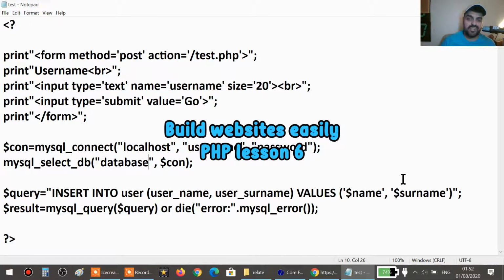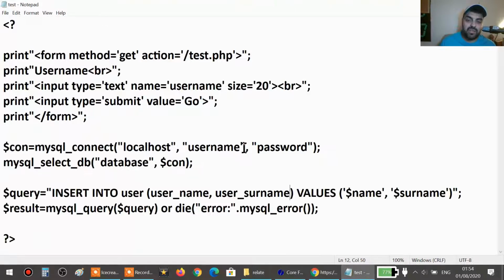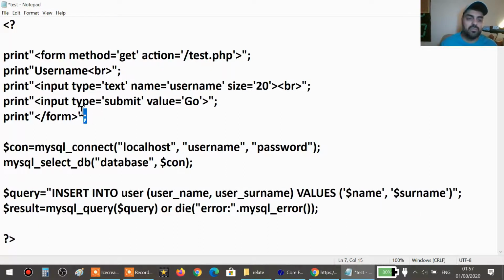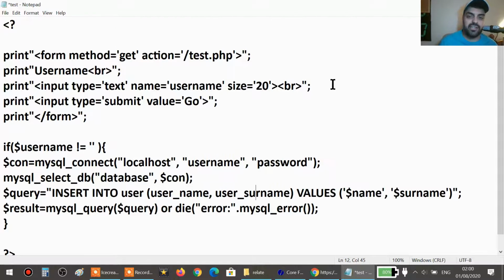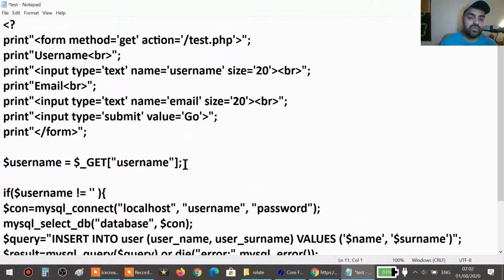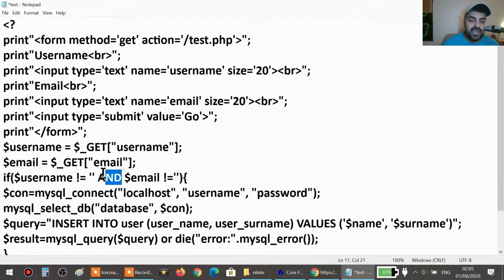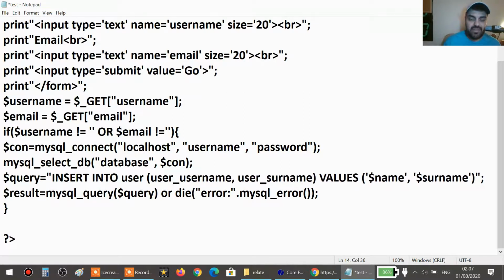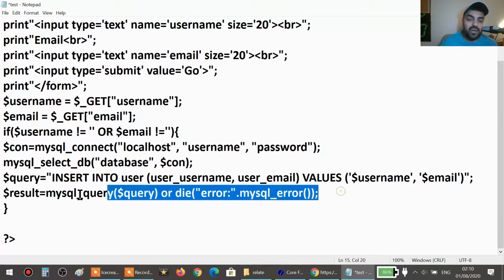Learn PHP programming easily. Class 6.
PHP full tutorial easy start. Learn programming  and building websites using the popular PHP language. Best online tutorial for beginners. Episode 6.